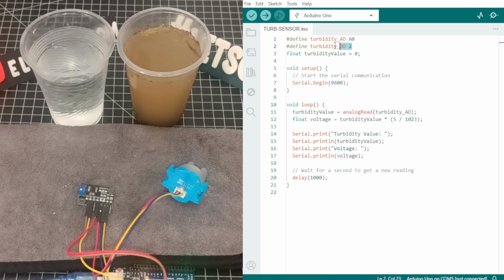How to use TURBIDITY Sensor using Arduino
Hello Guys, we decided to make an Arduino Training Series so that our beginners from STEM can start their own prototypes as soon as they can.

Find electronic components on shopee.ph/elexhub
Elexhub Electronics is a professional electronics supplier based in the Philippines, Quality parts with a best price for you prototyping.

If you have any question related to this project then let me know in this comment section below :)